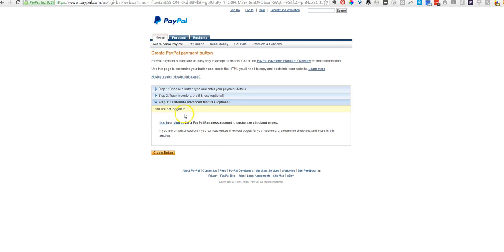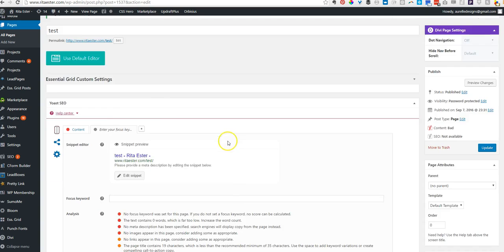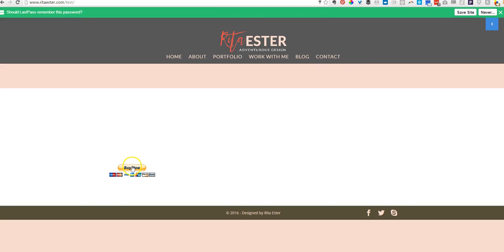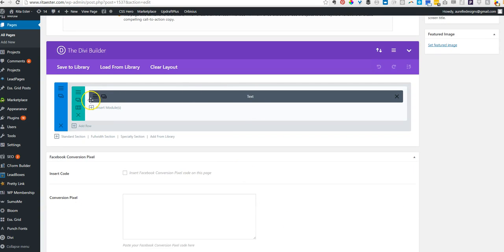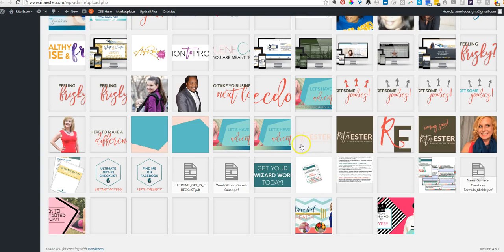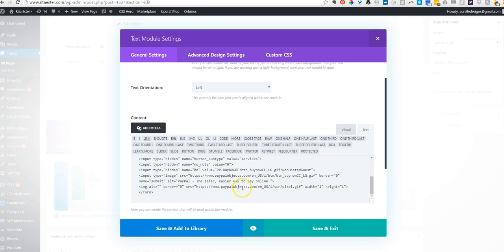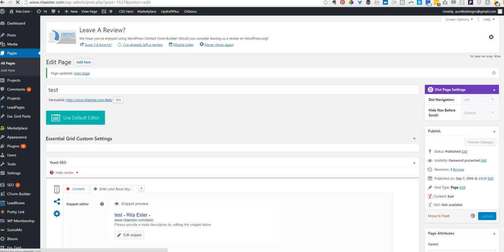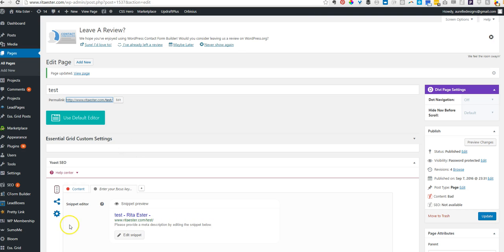Create custom PayPal buttons (part2)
Second part on how to create and insert custom PayPal buttons onto your website.

You can use the same technique to add them to your emails also!

What I love about this is that you are able to use any image you want for your button so you can create custom branded graphics to use instead of boring old PayPal ones.

This is what I use in my own business instead of a shopping cart system like Woo Commerce.  Not that there is anything wrong with shopping carts but for my business, I just find this easier.